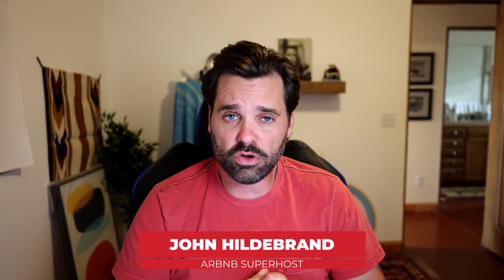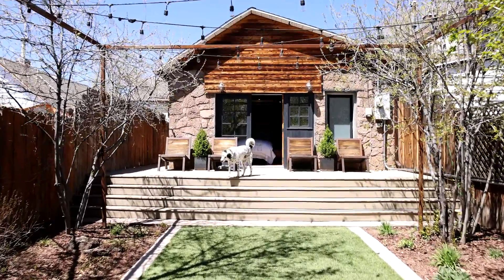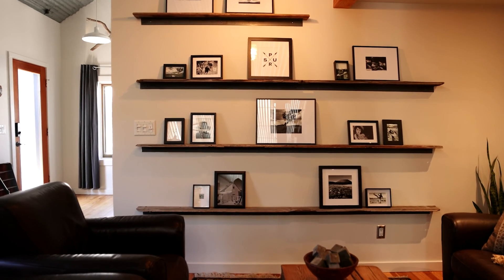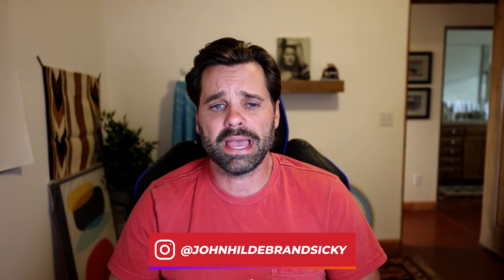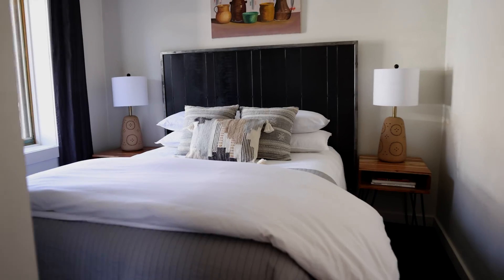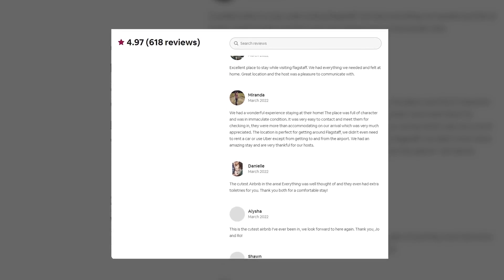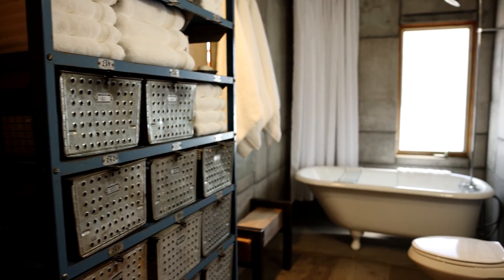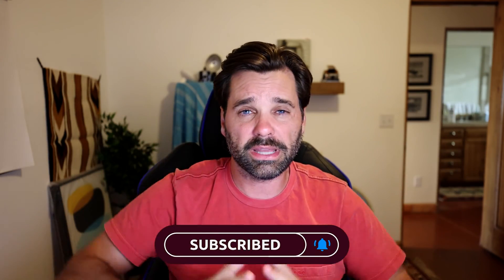Airbnb Home Tour in Flagstaff, AZ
I had the pleasure of touring this outstanding Airbnb Home in Flagstaff, AZ with over 600 reviews wow.

Follow Hilde Homes on Instagram: @HildeHomes
Follow my personal Instagram: @Johnhildebrandsicky

1:1 Coaching.
Go over your listing, settings, tips and tricks